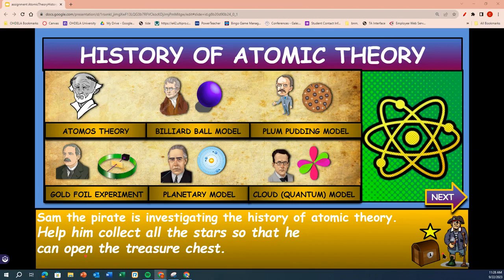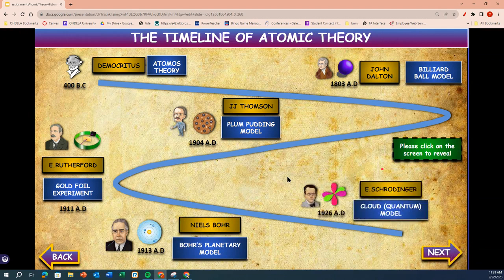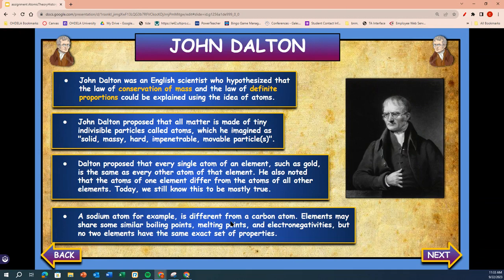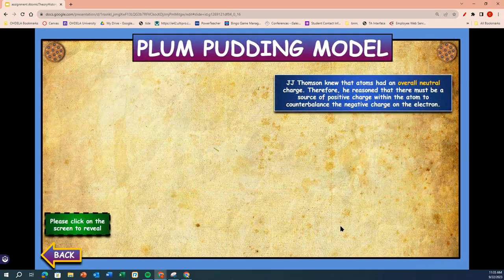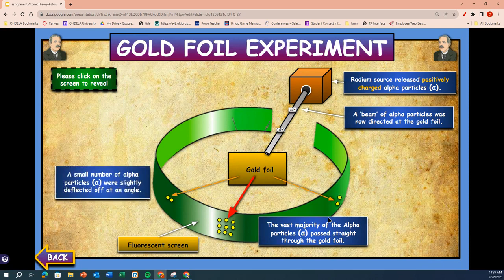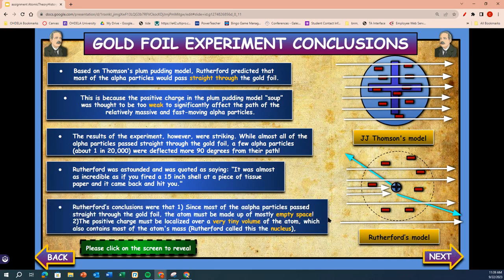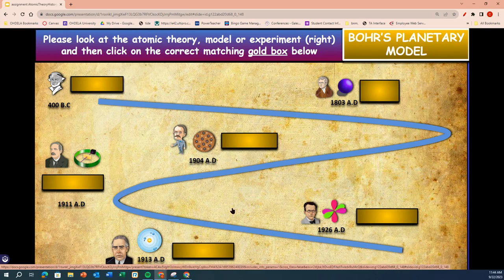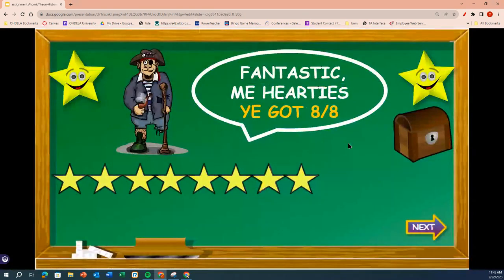atomic theory timeline